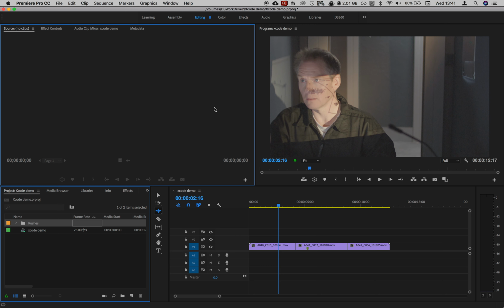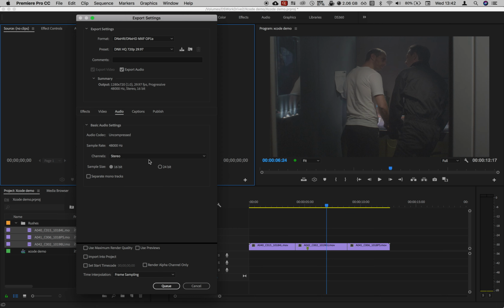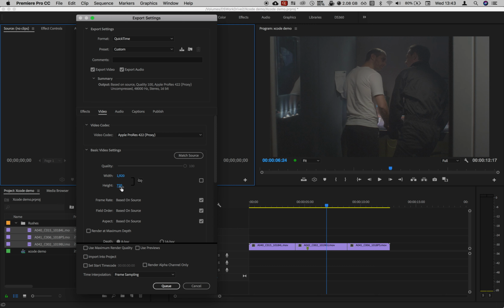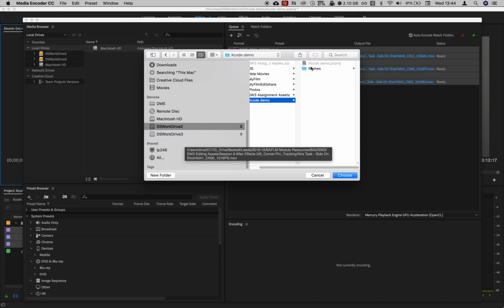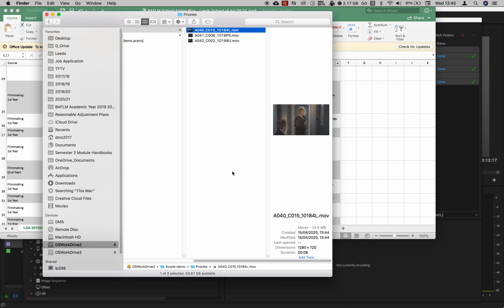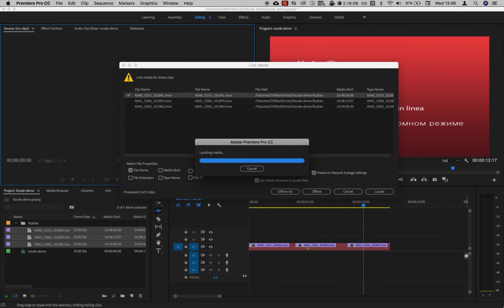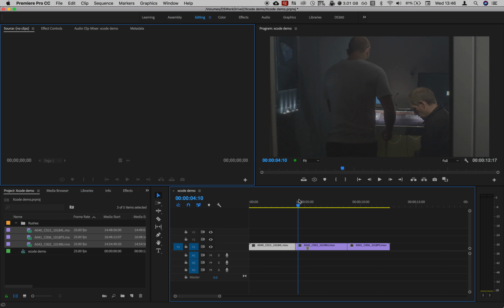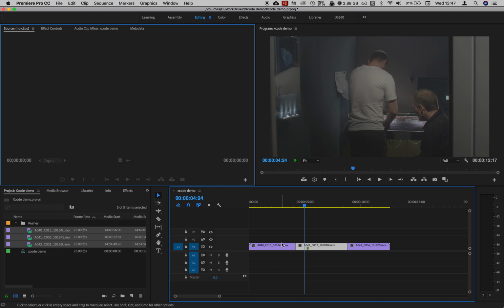Transcoding rushes for easier editing